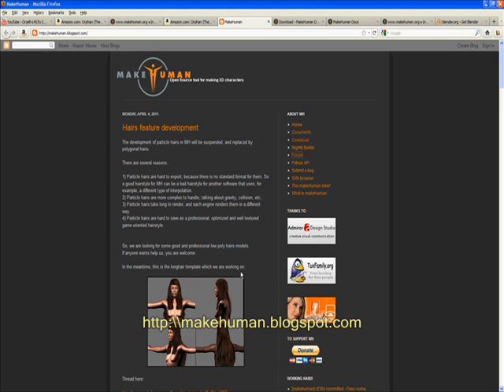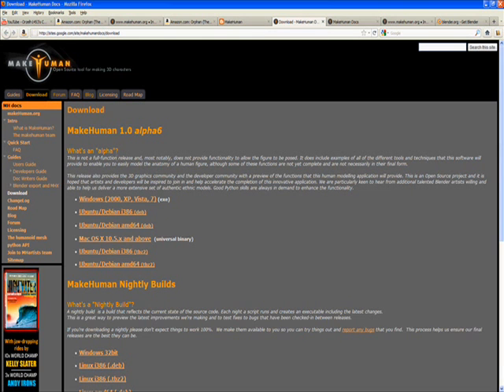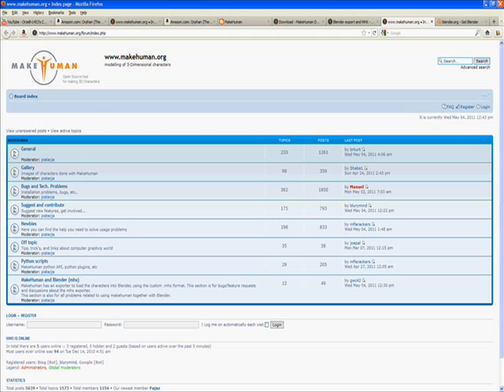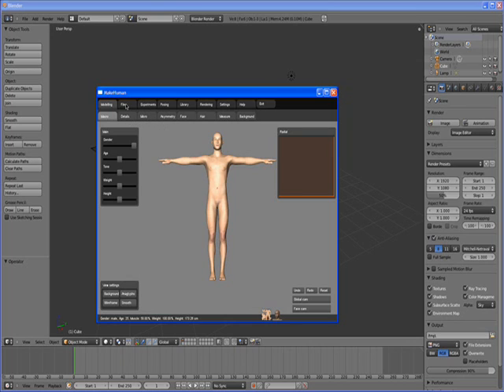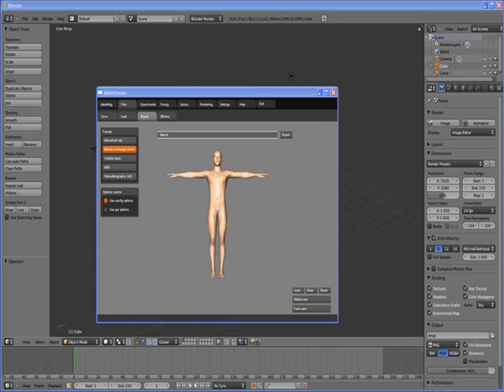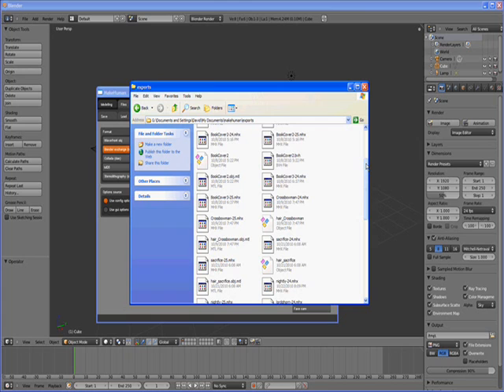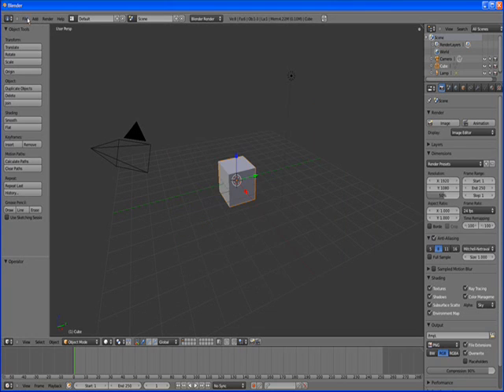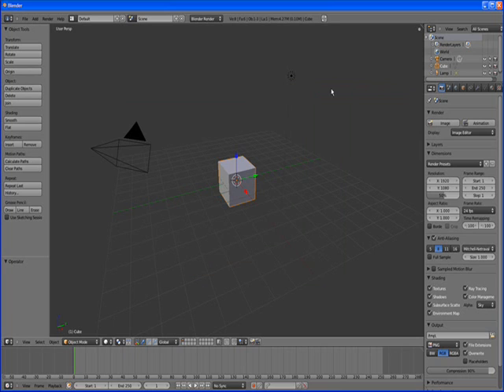Blender 2.5 Makehuman Import Update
This video updates the original tutorial.